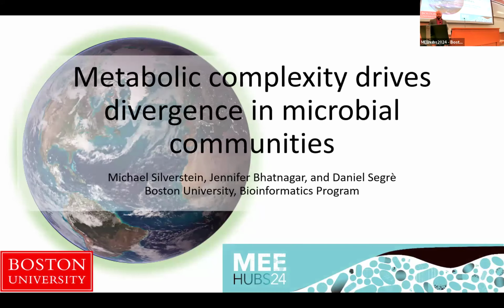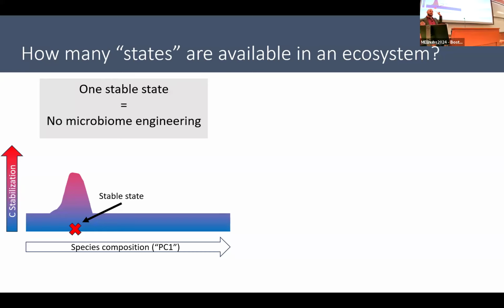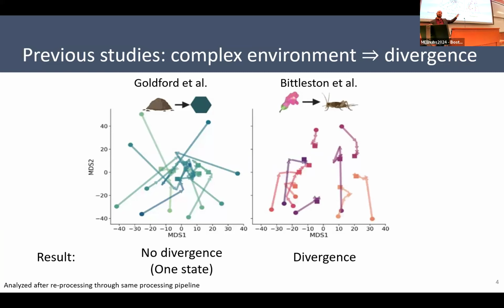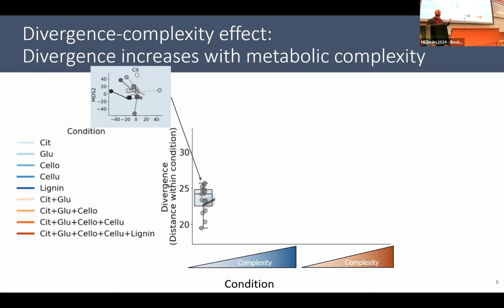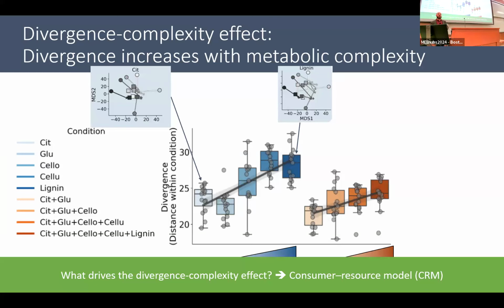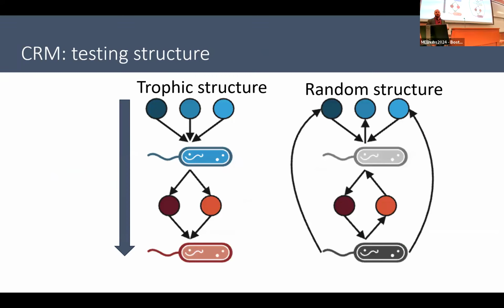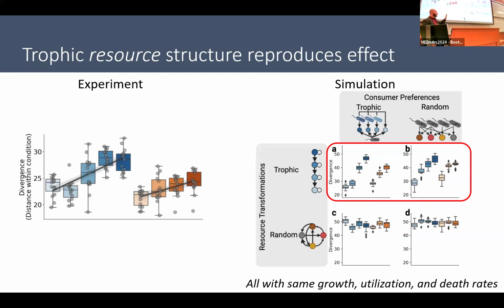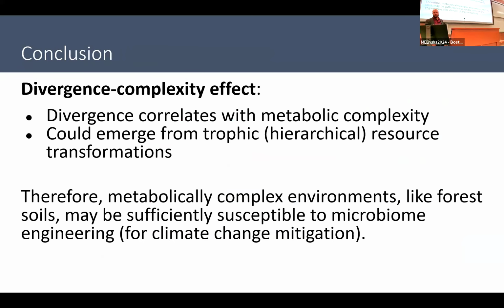The divergence-complexity effect in microbial communities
A talk I gave on the divergence-complexity effect, where we observed that microbial communities diverge from each other in increasingly complex metabolic environments.